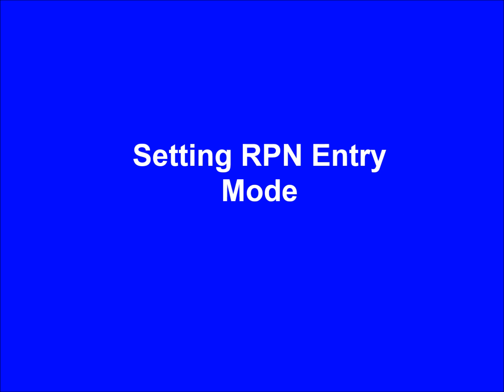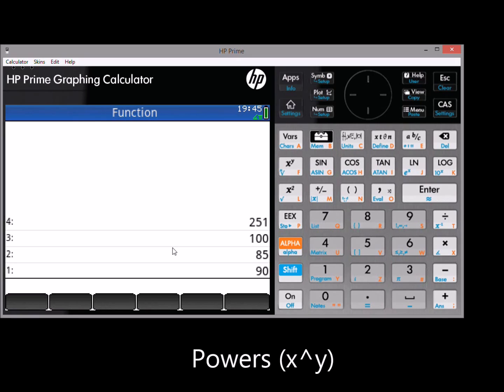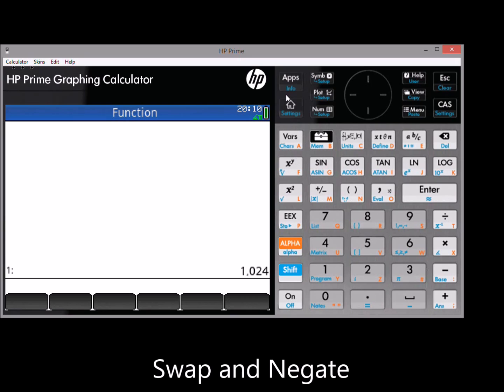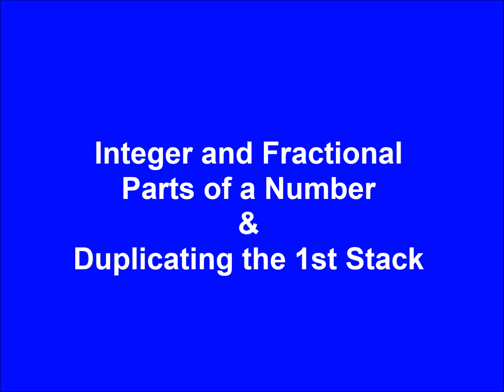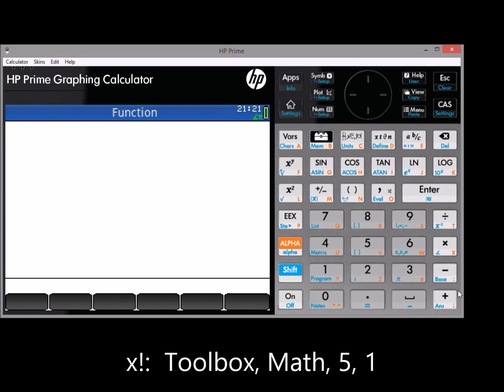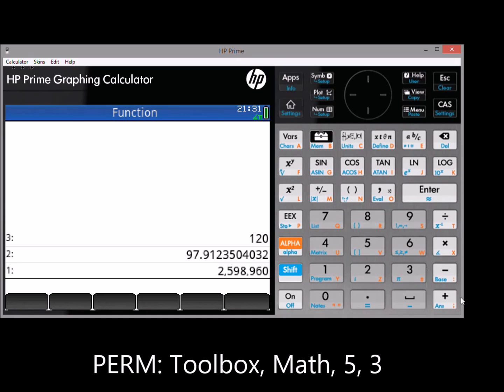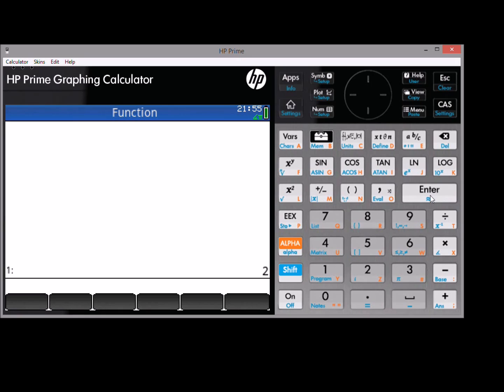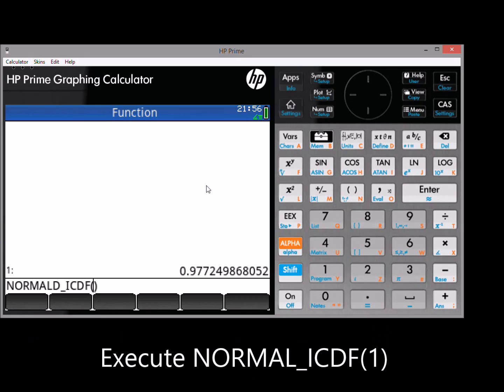HP Prime RPN Mode Basics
This video covers the basics of working in RPN entry mode, including:

*  Switching to RPN Entry Mode
*  Entering numbers
*  Arithmetic Functions
*  Logs, Trig, Exponential, and Numeric Functions (integer part, fractional part, modulus)
*  Basic Stack operations (duplication, swap, clearing, negation)
*  Probability
*  Normal Distribution